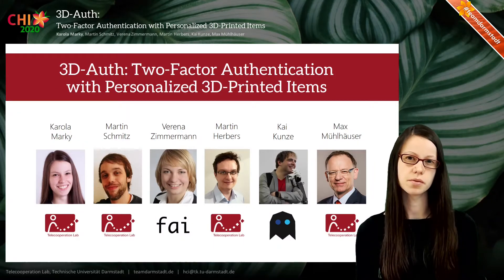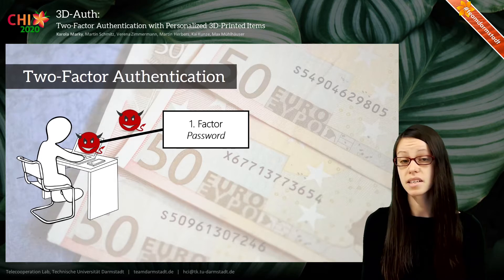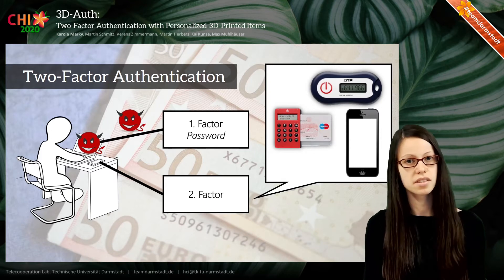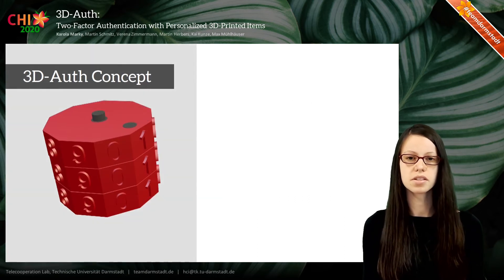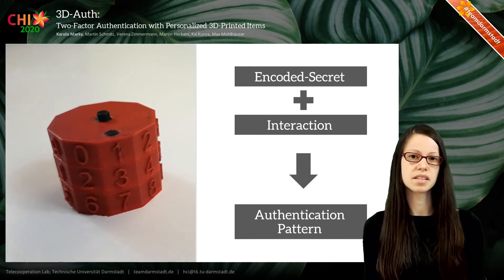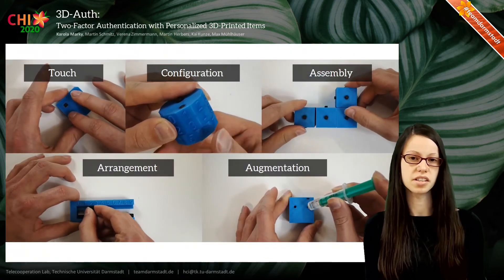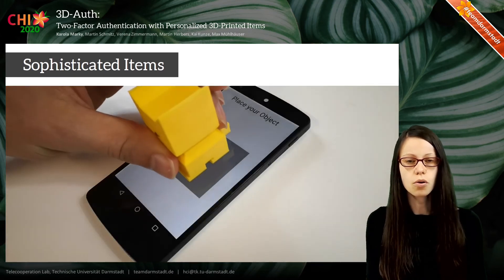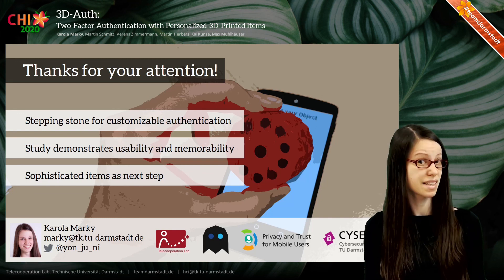[CHI2020] 3D-Auth: Two-Factor Authentication with Personalized 3D-Printed Items (Short Talk)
Short Talk for Virtual German CHI 2020 Event.

3D-Auth: Two-Factor Authentication with Personalized 3D-Printed Items

K. Marky, M. Schmitz, V. Zimmermann, M. Herbers, K. Kunze, M. Mühlhäuser

ABSTRACT - Two-factor authentication is a widely recommended security mechanism and already offered for different services. However, known methods and physical realizations exhibit considerable usability and customization issues. In this paper, we propose 3D-Auth, a new concept of two-factor authentication. 3D-Auth is based on customizable 3D-printed items that combine two authentication factors in one object. The object bottom contains a uniform grid of conductive dots that are connected to a unique embedded structure inside the item. Based on the interaction with the item, different dots turn into touch-points and form an authentication pattern. This pattern can be recognized by a capacitive touchscreen. Based on an expert design study, we present an interaction space with six categories of possible authentication interactions. In a user study, we demonstrate the feasibility of 3D-Auth items and show that the items are easy to use and the interactions are easy to remember.

In Proceedings of the 2020 CHI Conference on Human Factors in Computing Systems